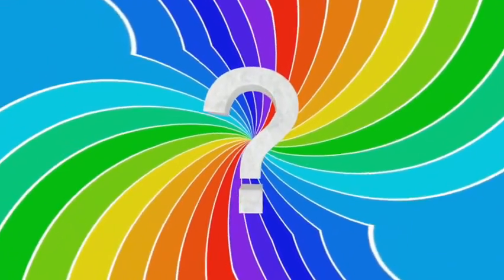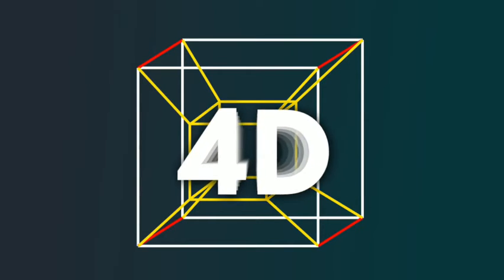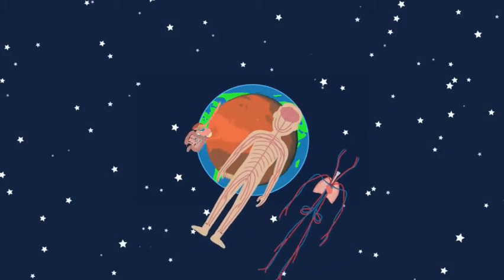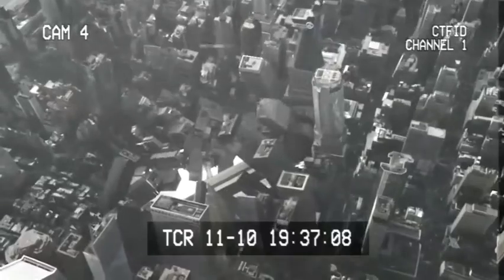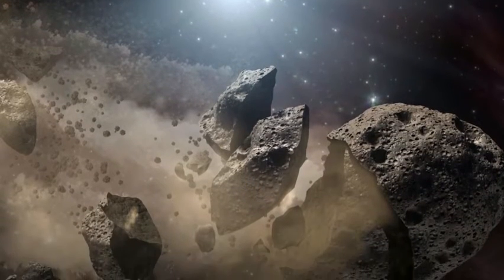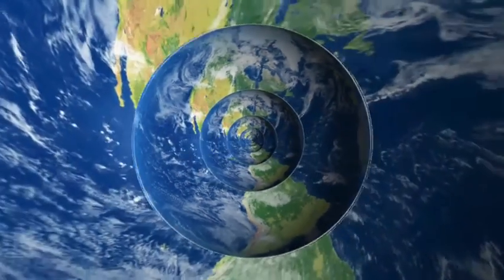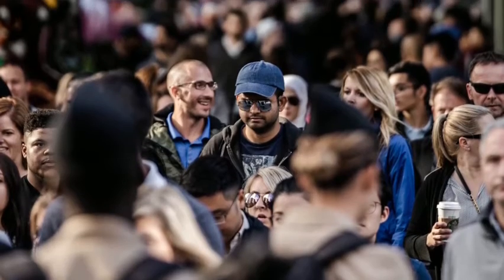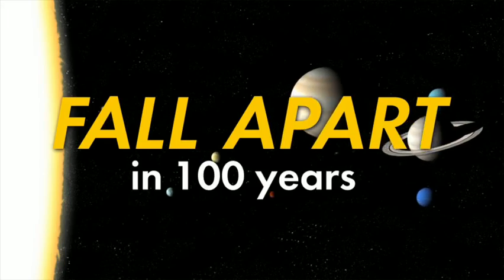How would 4D world be like? | 6th Eye